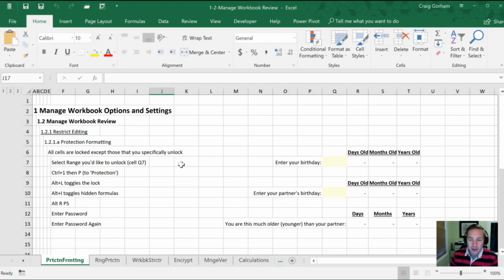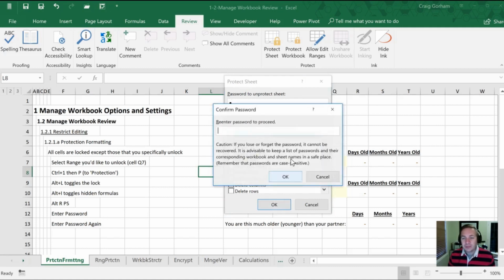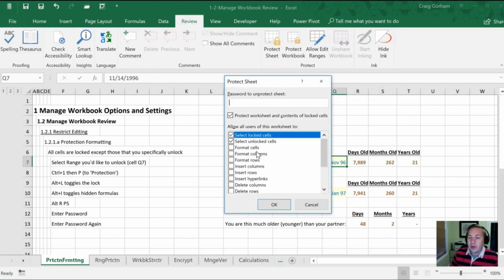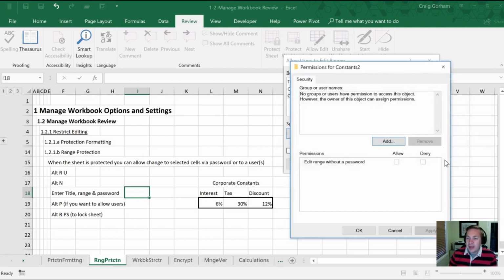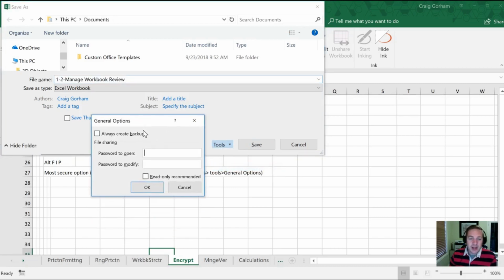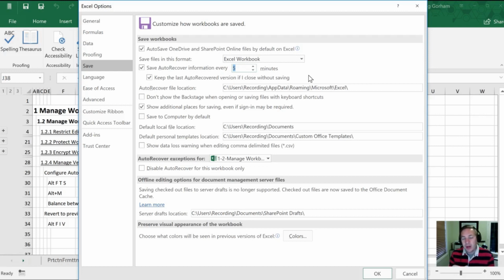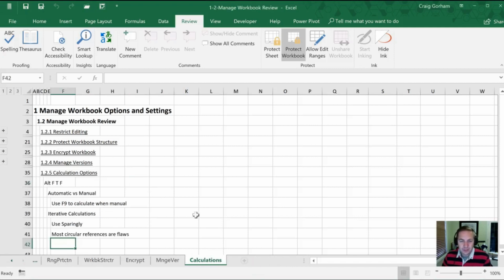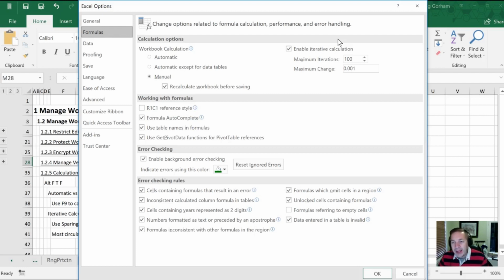Tutorial Obj 1.2 Manage Workbook Review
Demonstrates & explains: Restricting Editing, Protecting Ranges, Protecting Workbook Structure, Encrypting A Document. Setting Auto-Recover and Managing Versions, and Setting Manual or Automatic Calculations and Iterative Calculations.

Follow along by downloading the companion file reviewing Section 1.2 Manage Workbook Review of the Excel Expert Study Guide.